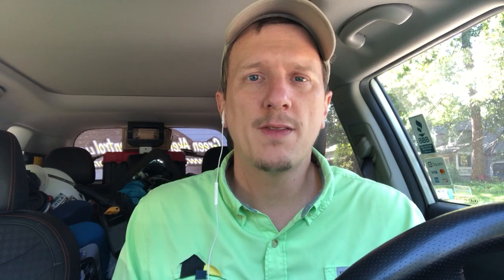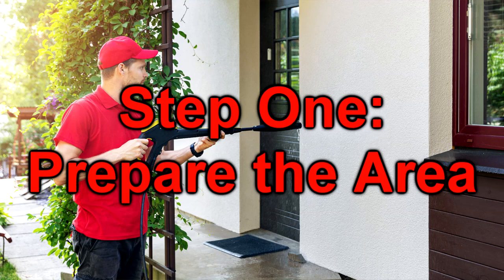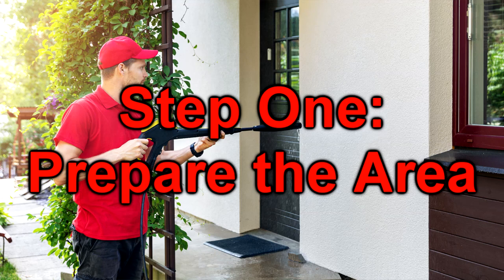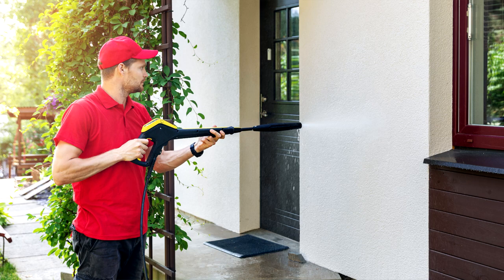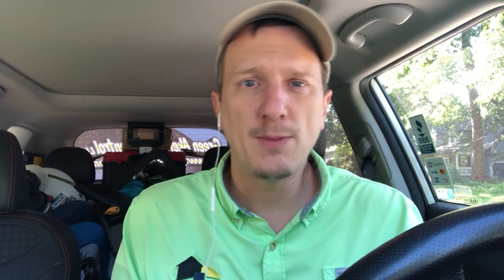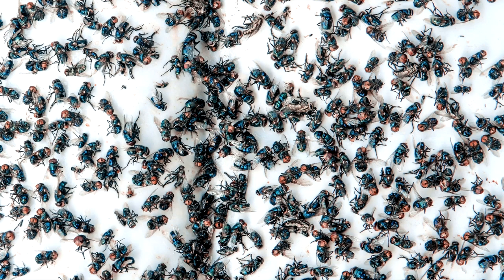How To Get Rid Of Stink Bugs, Flies, Wasps, & Lady Bugs Guaranteed (3 Easy Steps)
Watch how to get rid of Stink Bugs, Flies, Wasps, & Lady Bugs guaranteed! This video will show and explain to you the step-by-step solution for total Stink Bugs, Flies, Wasps, & Lady Bugs control inside AND outside your home.
➤ Alpine WSG: (Mix 30 grams with water to equal 1 gallon of finished solution.)

 Green Akers Pest Control LLC has come up with a 3-step Stink Bugs, Flies, Wasps, & Lady Bugs treatment plan that has been developed through years of trial and error and also tried and true methods. This is a 30-90 day plan GUARANTEED, as long as you follow these steps and your labels, to eliminate Stink Bugs, Flies, Wasps, & Lady Bugs in your home in 90 days or less.

Step:1 Prepare your service area: If you are one to power wash your home before fall be sure to do that before you treat for Stink Bugs, Flies, Wasps, & Lady Bugs. The treatment will be washed away if you power wash after treatment.

Step 2: Treatment. Treat inside with Alpine WSG. Treat outside with Alpine WSG as well. Be sure to pay close attention to window seals, both top and bottom.

 Step 3: Preventing the problem: It is recommended to treat your home once a month from September - November (During swarm period) to be able to control Stink Bugs, Flies, Wasps, & Lady Bugs. Also remove any window AC units if possible, this will greatly reduce the ability for Stink Bugs, Flies, Wasps, & Lady Bugs to make it inside these windows.